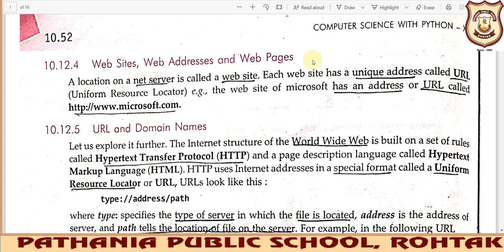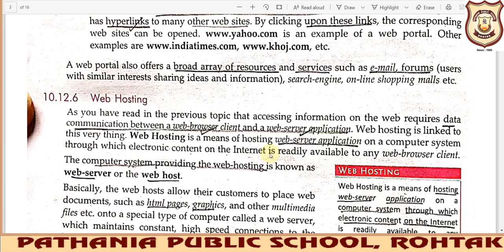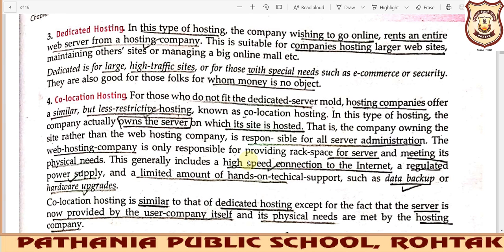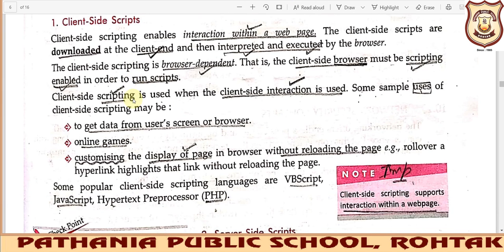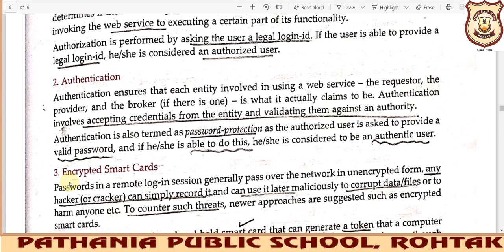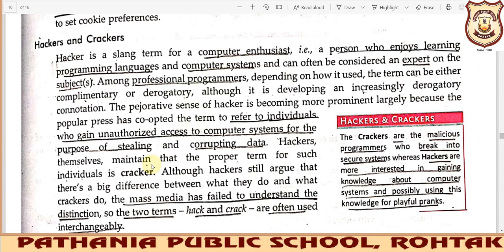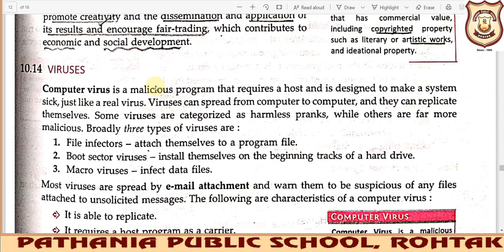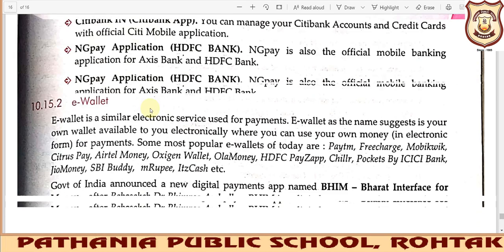Class 12; COMMUNICATION AND NETWORK CONCEPTS;URL,WEB HOSTING,WEB SCRIPTING,VIRUSES ,NETWORK SECURITY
Class 12; COMMUNICATION AND NETWORK CONCEPTS
CH-10 (PART-7)

Subject code-083

TOPICS COVERED:-

URL AND DOMAIN NAMES,
WEB PAGE,
WEB HOSTING AND ITS TYPES(FREE HOSTING,VIRTUAL OR SHARED  HOSTING,DEDICATED HOSTING,CO-LOCATION HOSTING),
 WEB 2.0,
HTML, XML, DHTML,
WEB SCRIPTING AND ITS TYPES(CLIENT-SIDE SCRIPTS,SERVER-SIDE SCRIPTS)(WITH EXAMPLES)
,NETWORK SECURITY CONCEPTS--PROBLEMS AND PROTECTION METHODS,
COOKIES,
CYBERLAW-IT ACT,CYBER CRIMES,
VIRUSES,
E-COMMERCE PAYMENT TRANSACTIONS